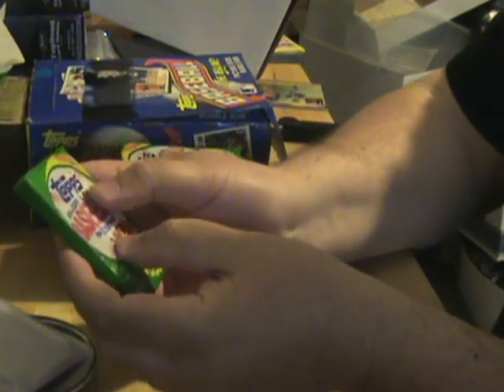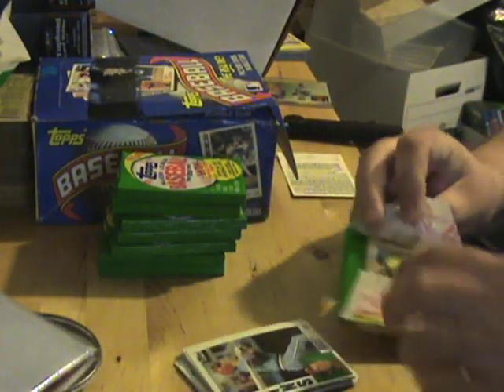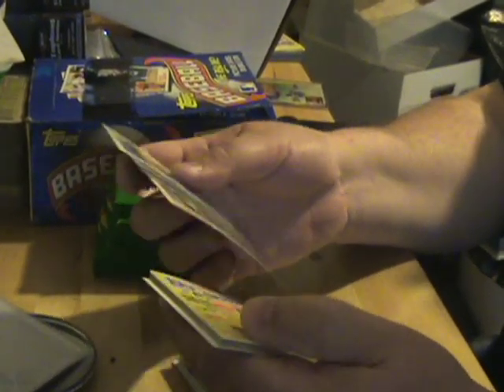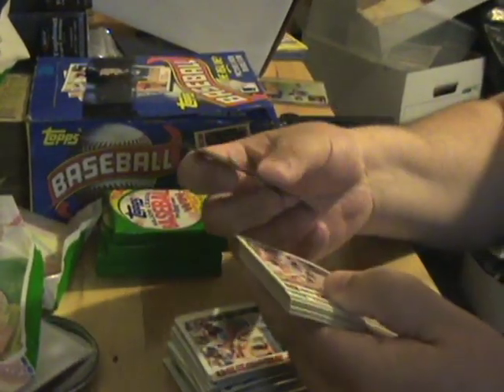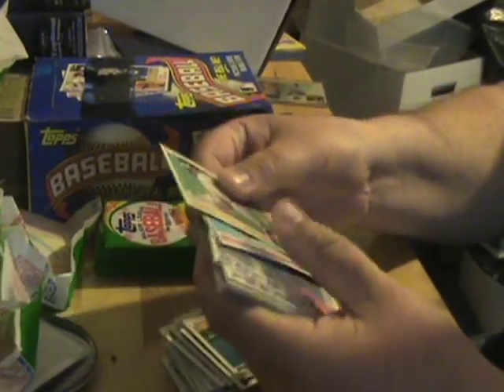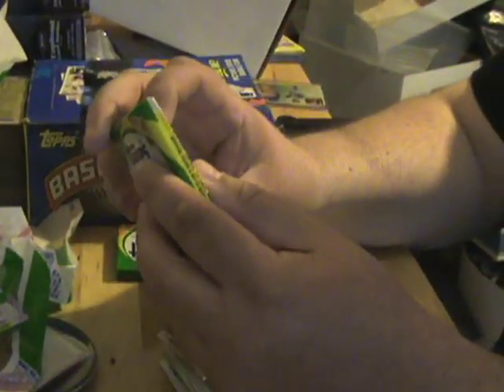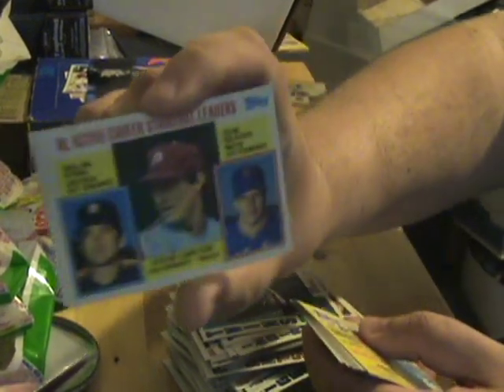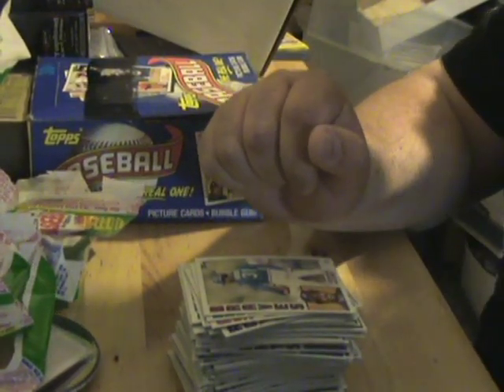Vintage Box Break #1 Part 3 1984 Topps Baseball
Part three of this box break. I really like this set.